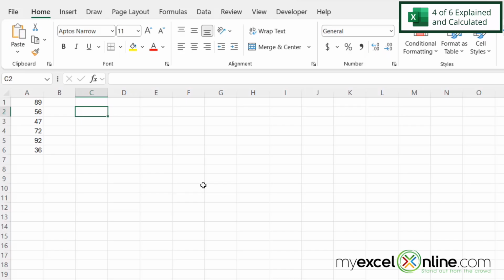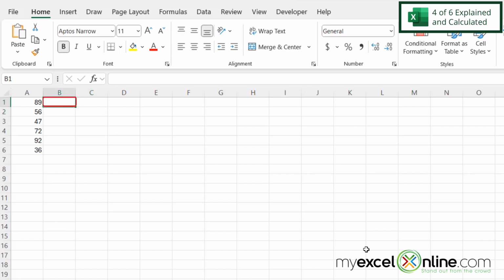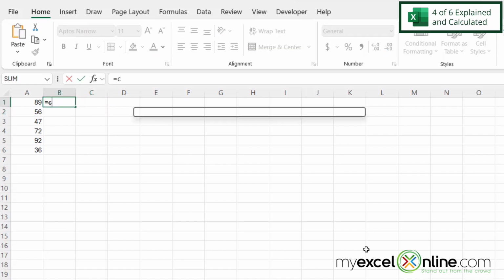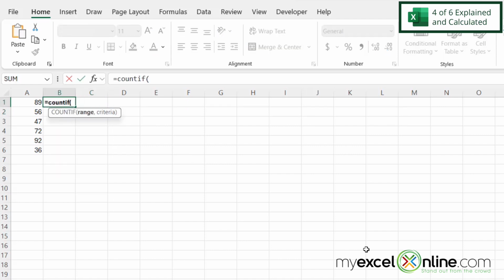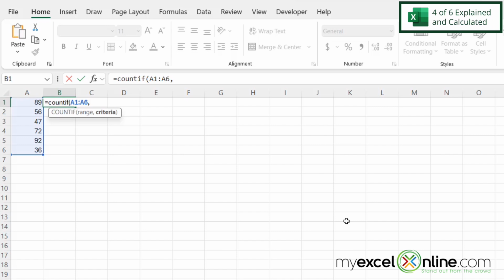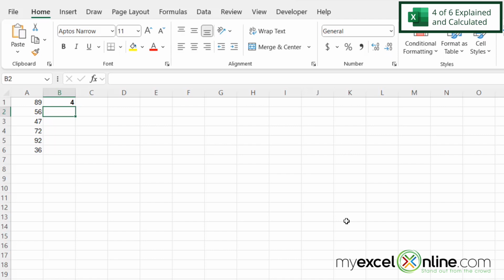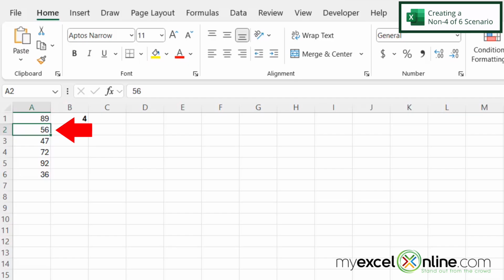How to Count 4 of 6 in Microsoft Excel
In this tutorial, we will show you how to count a 4 of 6 calculation in Microsoft Excel, If you have not heard of a 4 of 6 calculation, we will first review it and then give an example for how to calculate it in Microsoft Excel. This is a great video for anyone wanting to know how to use a 4 of 6 calculation.

Check out our Blog entry for How to Count 4 of 6 in Microsoft Excel here:

How to Count 4 of 6 in Microsoft Excel Time Stamps⌚

00:00 - Introduction to How to Count 4 of 6 in Microsoft Excel
00:23 - 4 of 6 Explained and Calculated in Microsoft Excel
01:48 - Creating a Non 4 of 6 Scenario in Microsoft Excel
02:00 - Conclusion for How to Count 4 of 6 in Microsoft Excel

Cheers,

JOHN MICHALOUDIS
Chief Inspirational Officer & Microsoft MVP